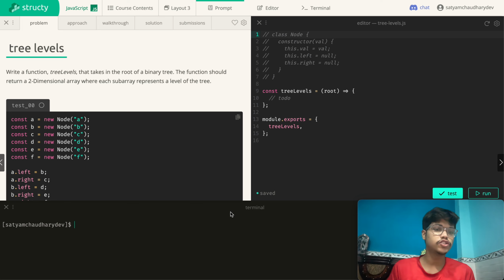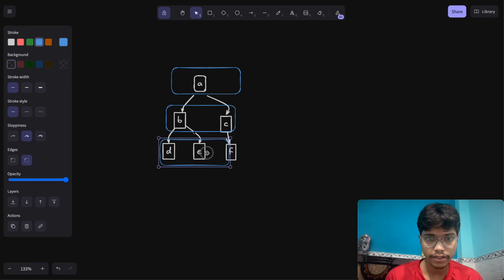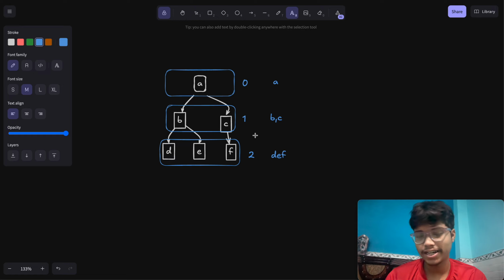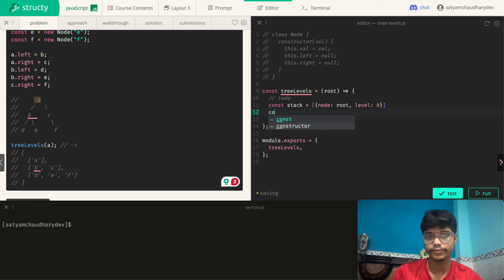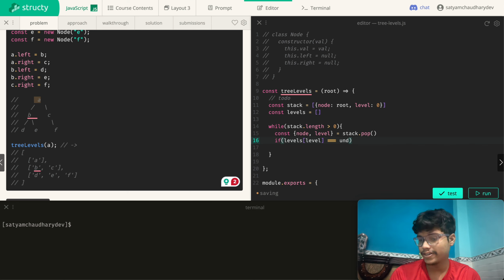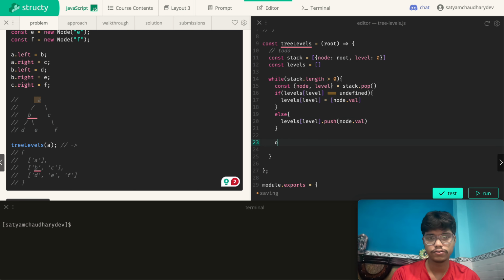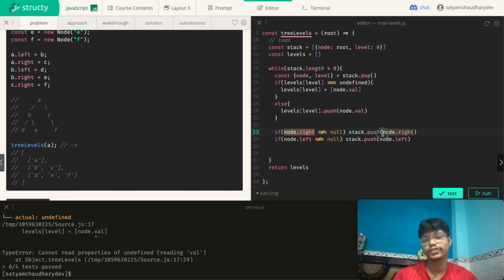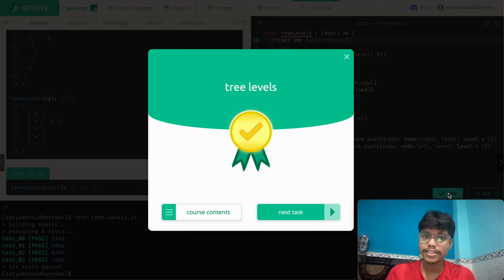Problem 39: Get all levels in a binary tree | Day 4 of Interview Prep Journey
In this video, I tackle tree levels problem.